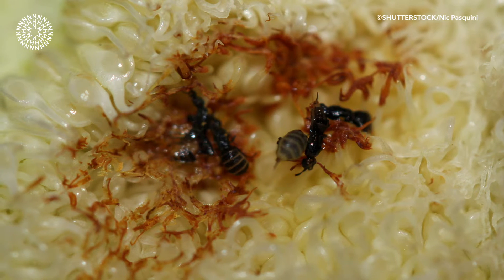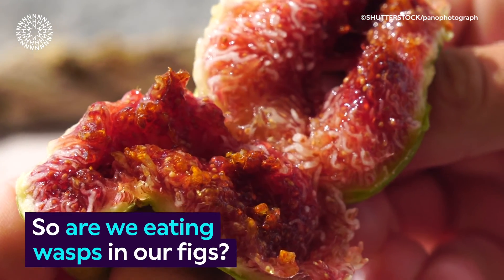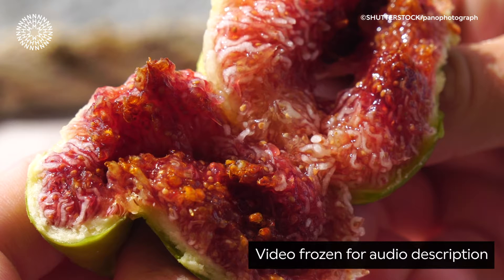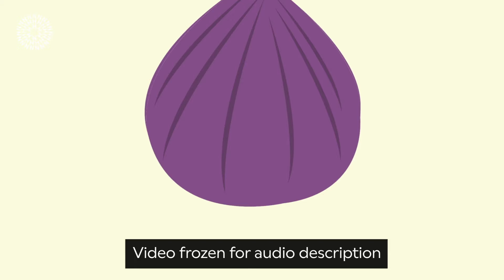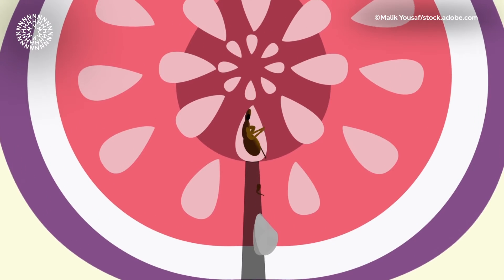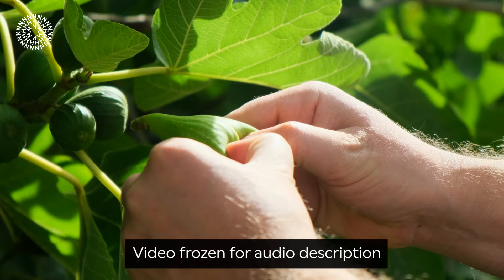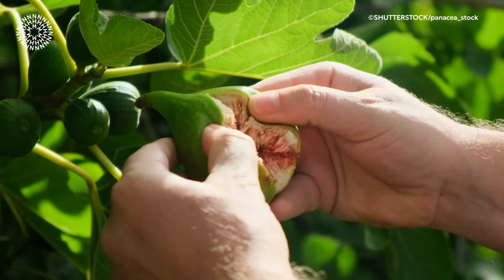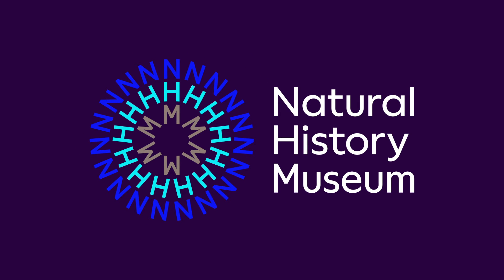Are there dead wasps in figs? | Surprising Science (Audio Described)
Is it true that there are wasps in your figs?
Figs and fig wasps have a mutualistic relationship, with females crawling into the plant's flowers to pollinate them and lay their eggs. But they get trapped inside in the process, so are the crunchy seeds in the fruit you eat actually the bodies of dead wasps? Our wasp expert Dr Gavin Broad digs into the details.

The natural world is full of species that work together to get ahead. Discover more amazing examples of mutualism